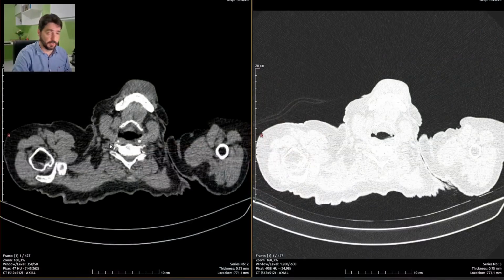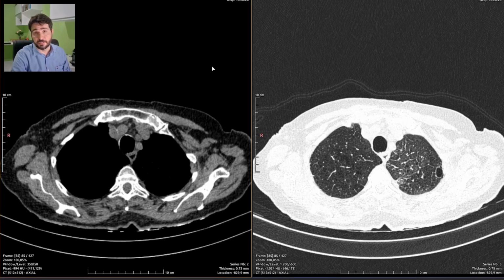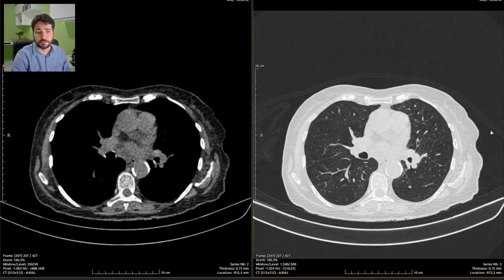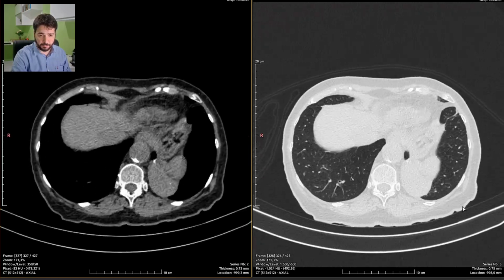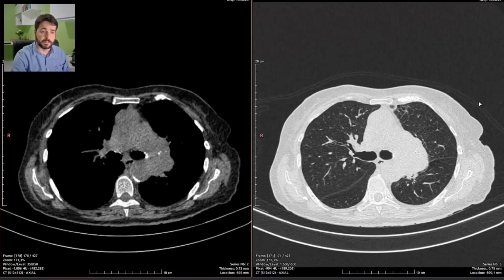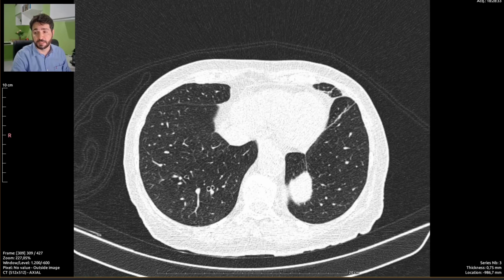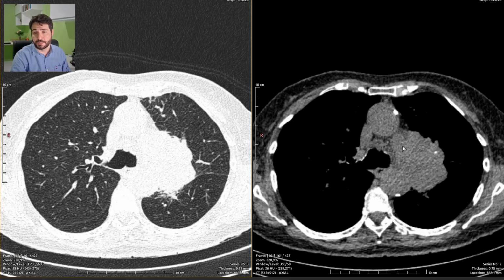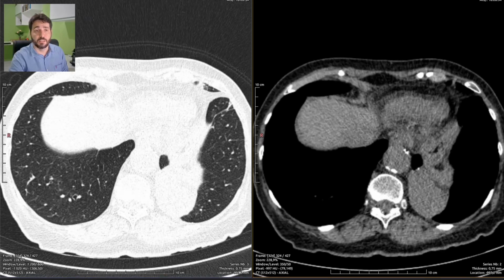Are ALLERGIES related to LUNG CANCER? | CT SCANS Ep. 11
83 year-old female patient with chronic cough and shortness of breath had a CT Scan for an allergic reaction. It was much worse than that.

Join me as I read and report this very peculiar emergency Computed Tomography Exam.